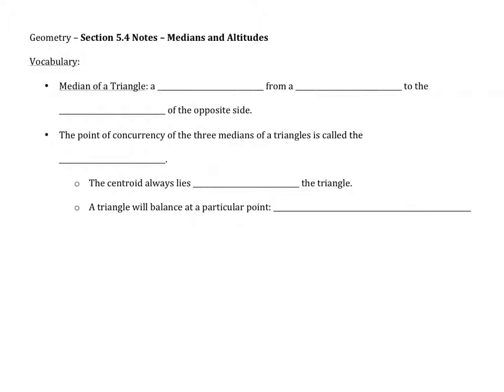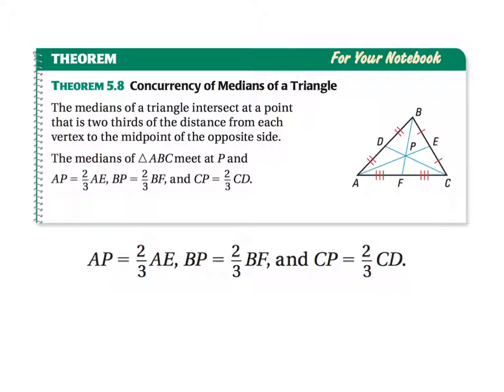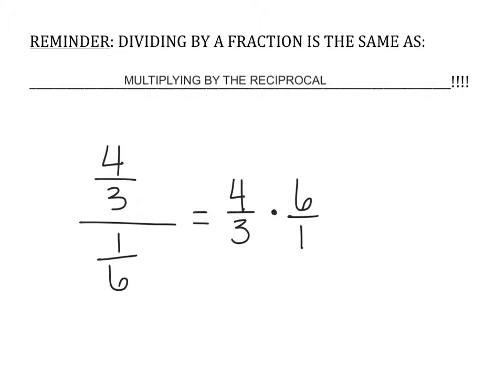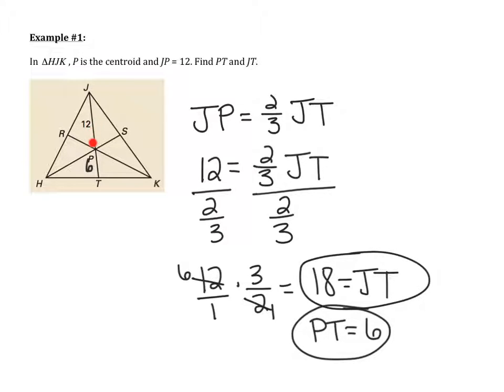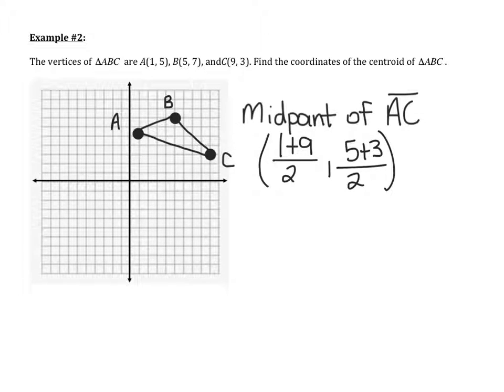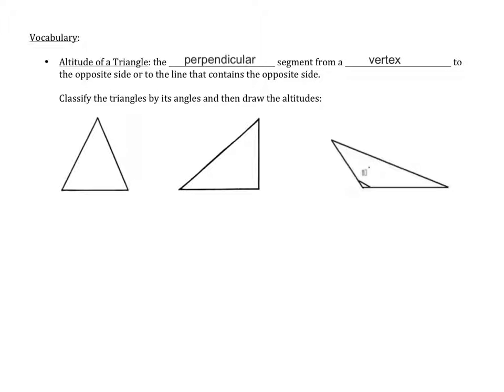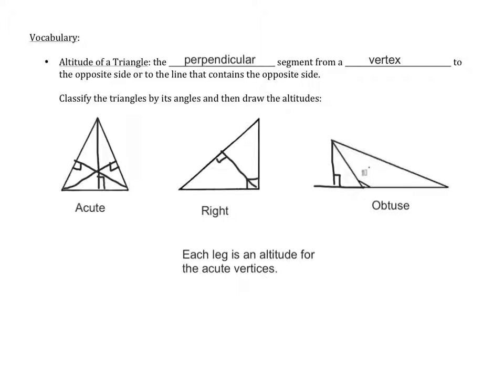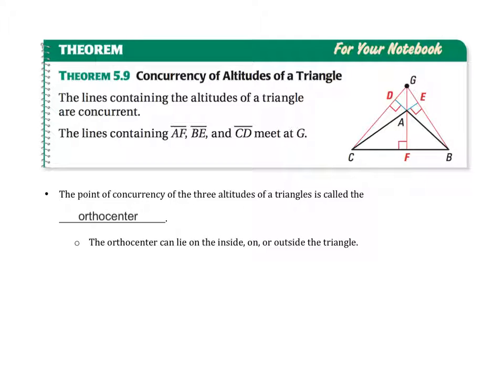Geom - Section 5.4 Video